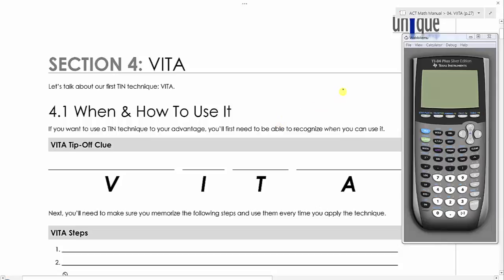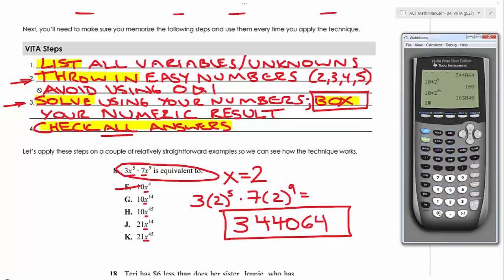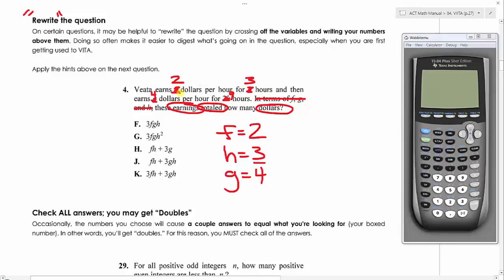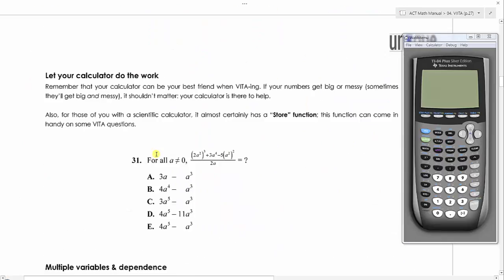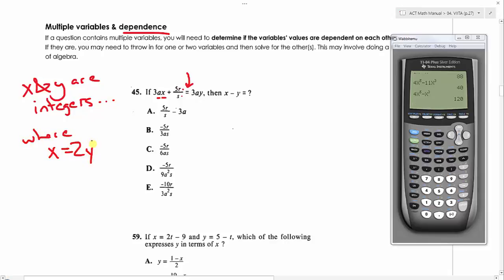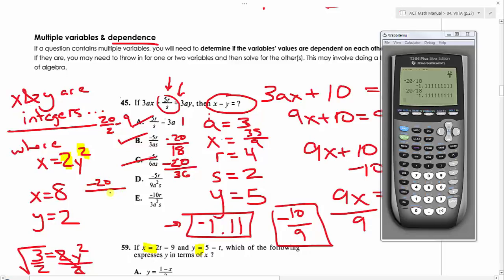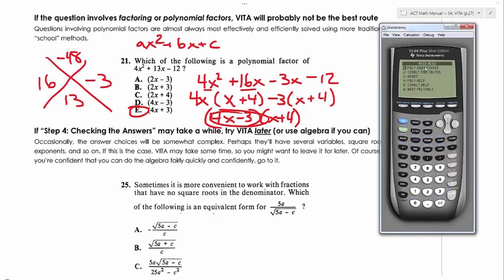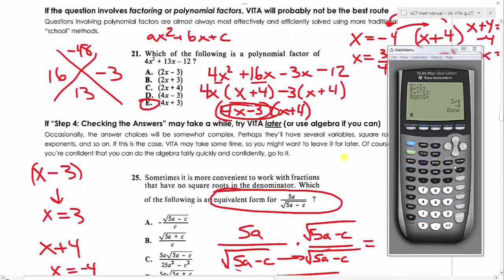ACT Math 04. VITA